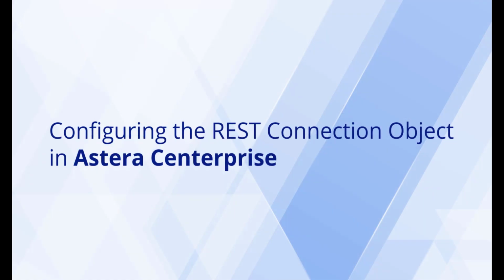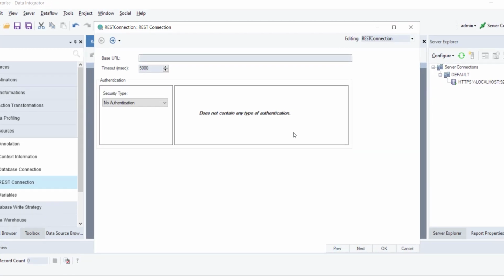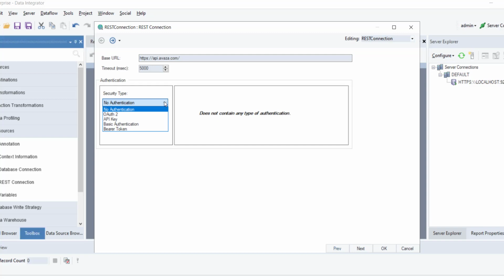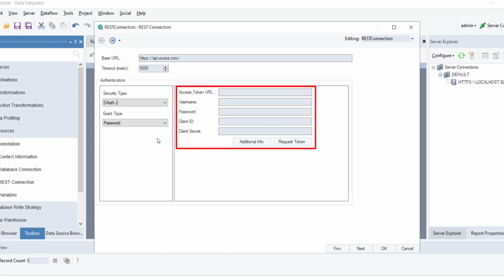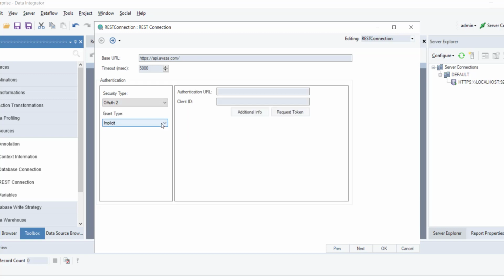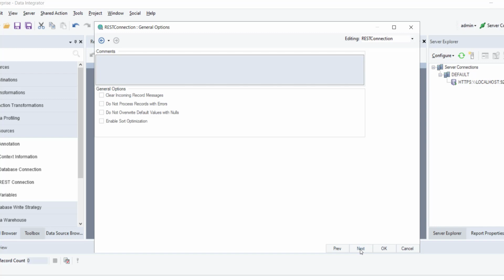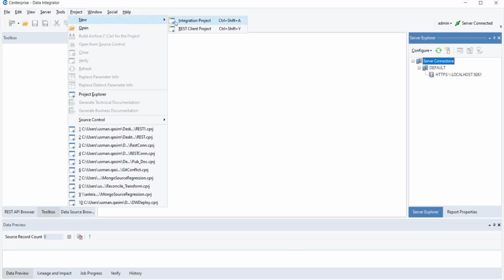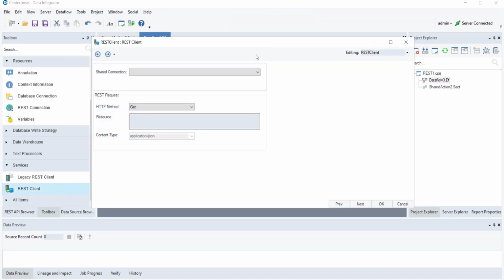Configuring the REST Connection Object | Astera Centerprise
To make an API call using Astera Centerprise, a REST Connection object must be configured.

This object allows the user to set up a connection with a Base Server URL and authentication. This REST Connection object is then shared by all the endpoint operations for an API.